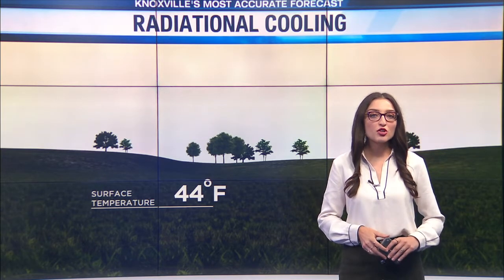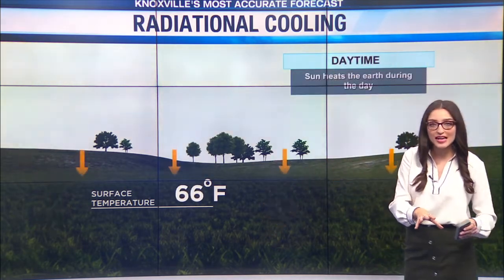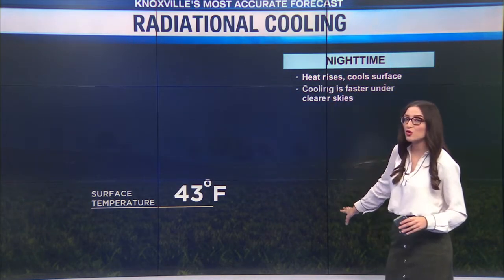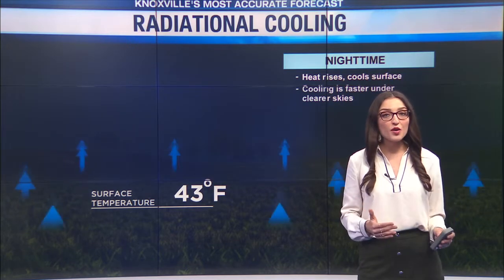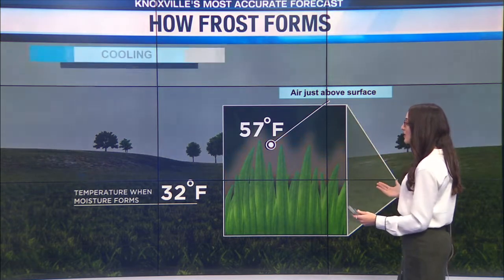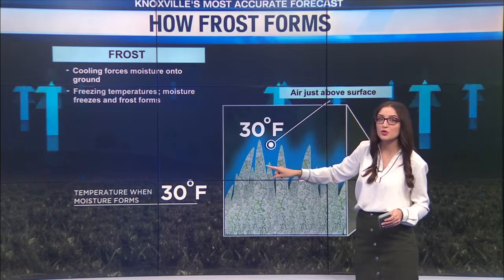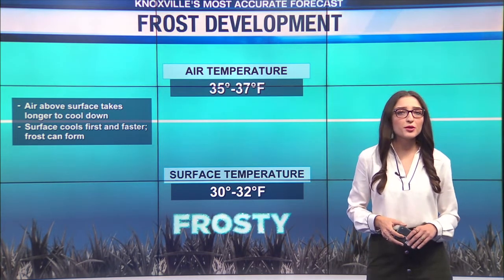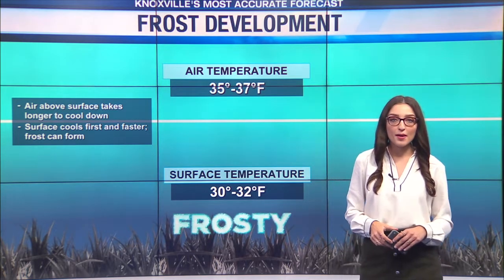Radiational Cooling and Frost Development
If you have ever seen frost in the morning, you've seen the impacts of radiational cooling. This is the cooling of the Earth's surface.